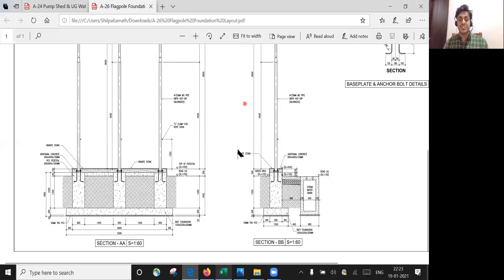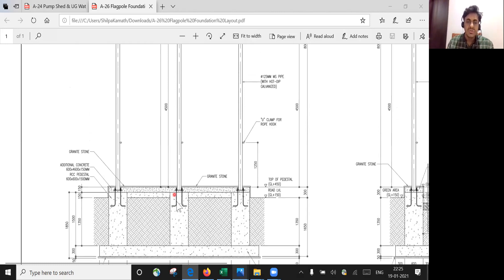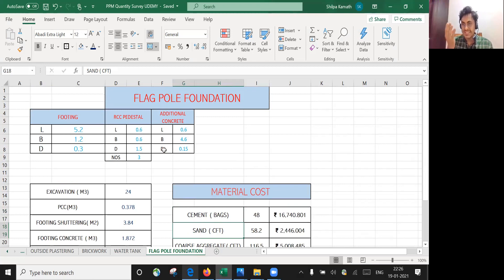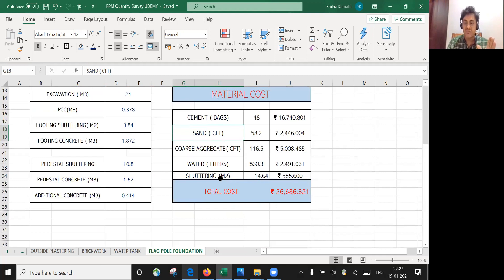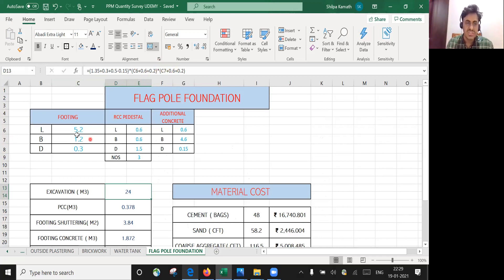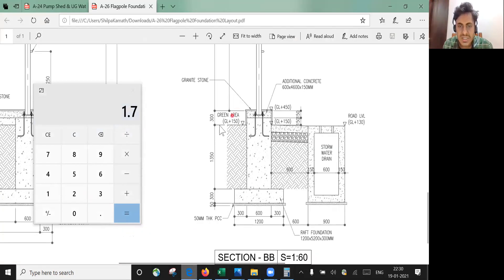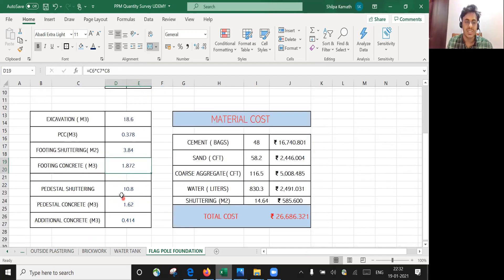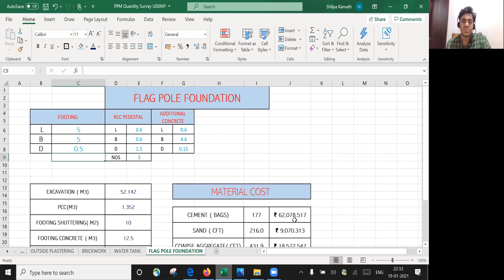Flagpole Foundation Concrete , cement , Sand Calculation l Quantity Estimation & Costing l